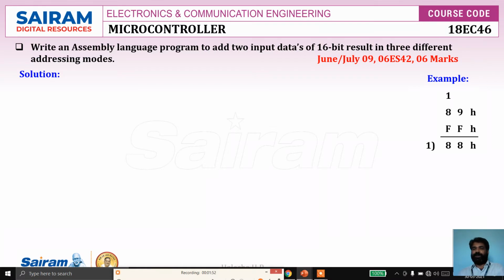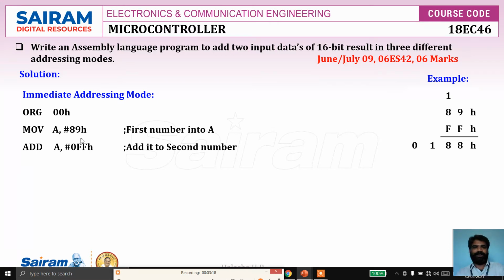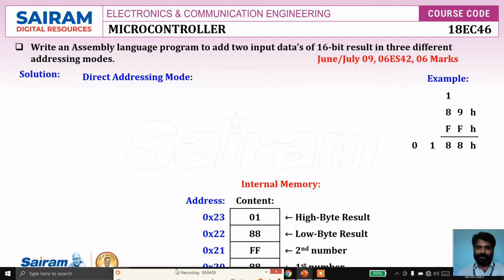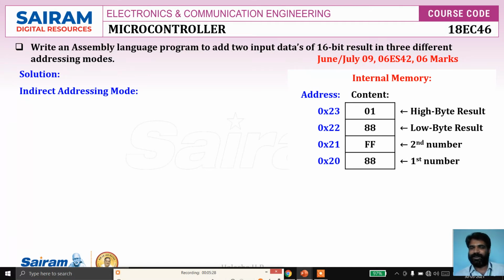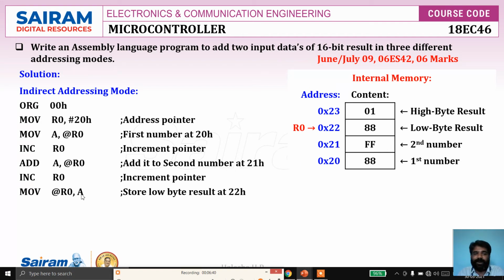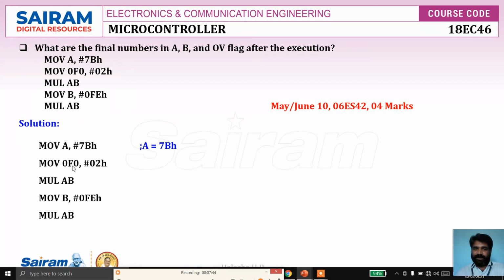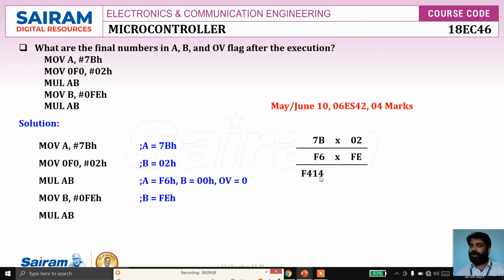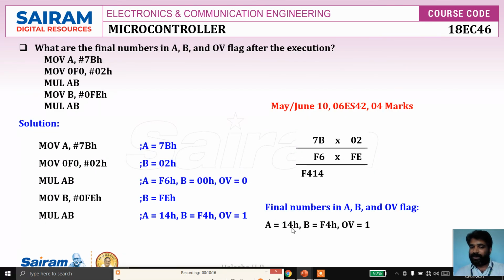Lecture Video_18EC46_Module 3_8_8-bit Addition_Halesha H R